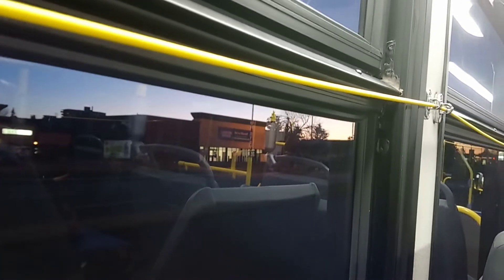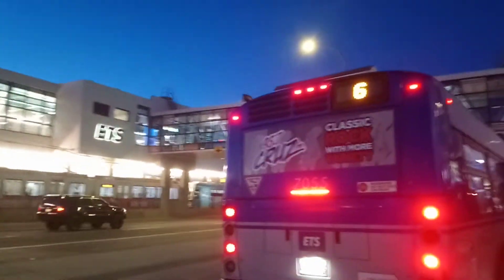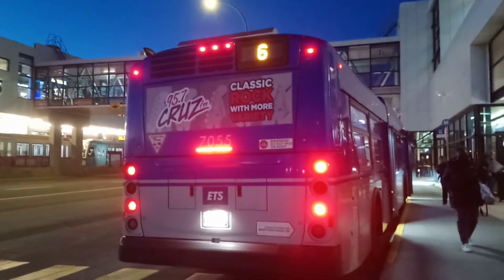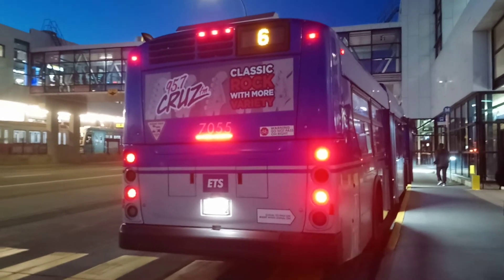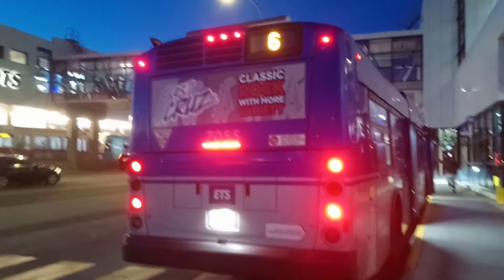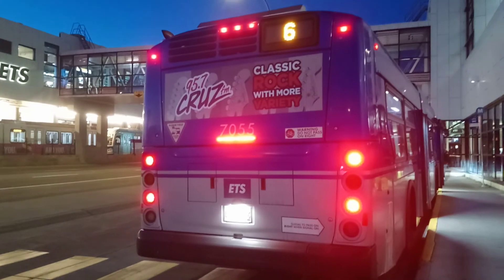ETS Bus 2018 New Flyer XD40 #7055 On 6 Southgate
From Calgary Trail & 51st Avenue To Southgate Transit Centre, in Edmonton Alberta.